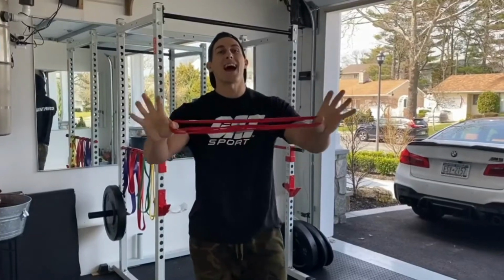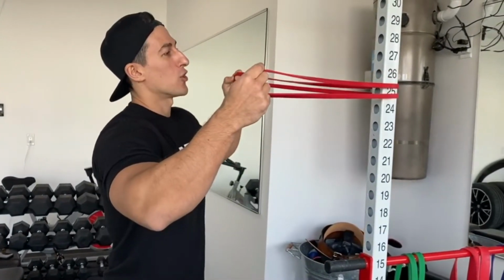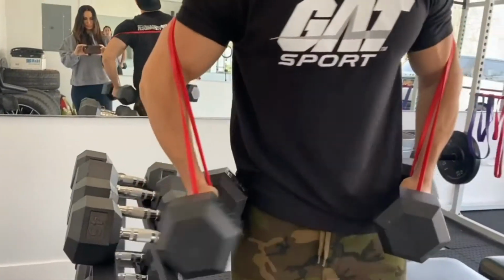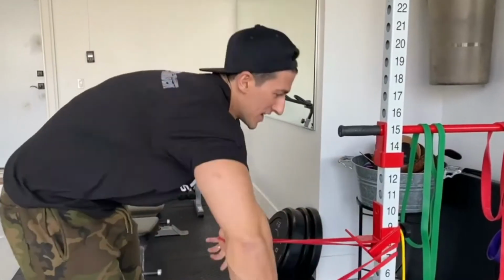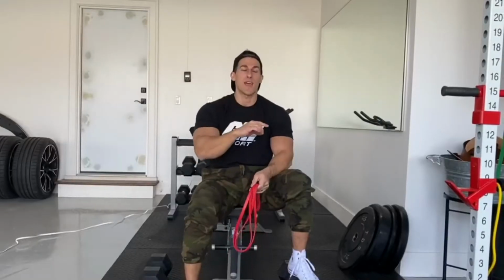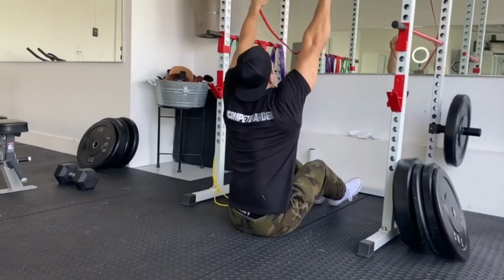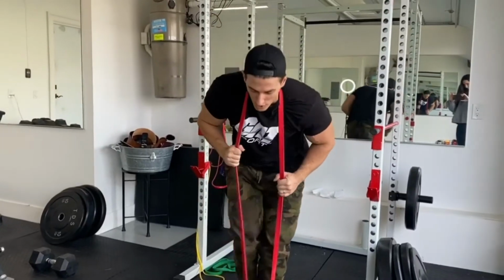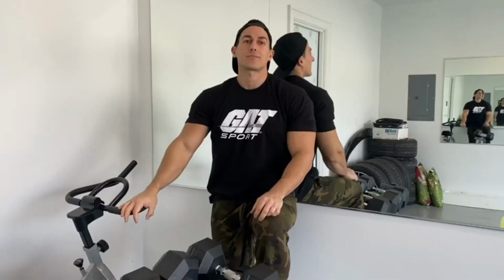Sadik Hadzovic's home workout